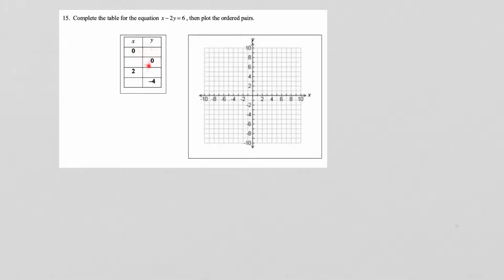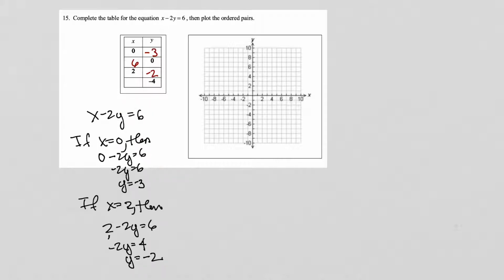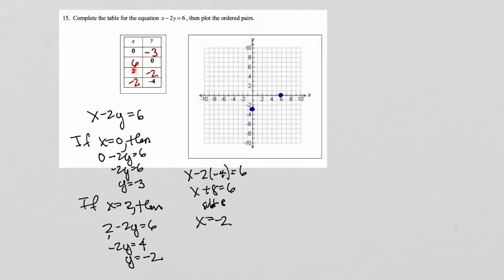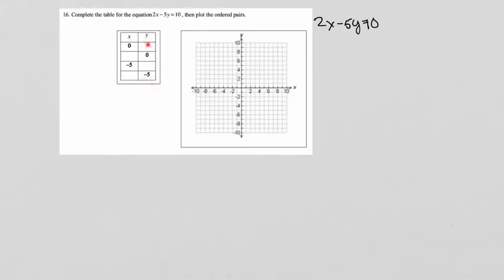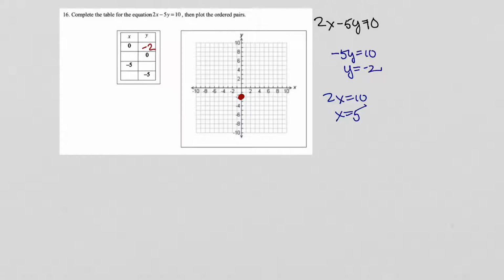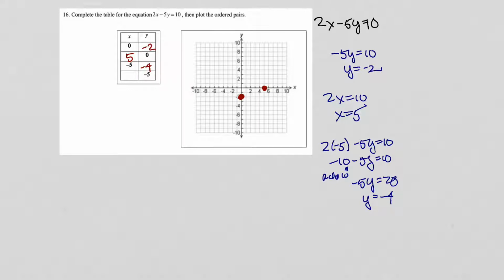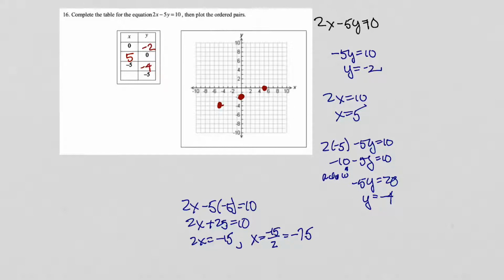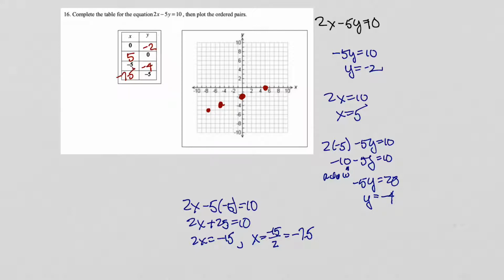Section 3.1, Problems 15-16